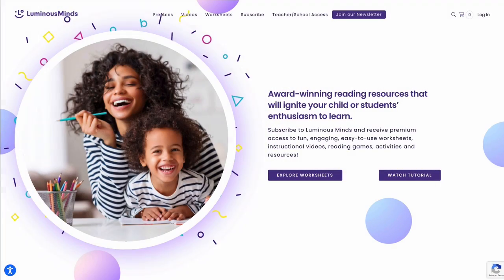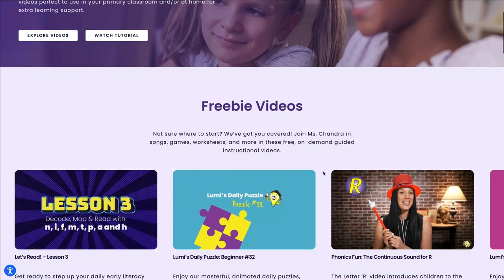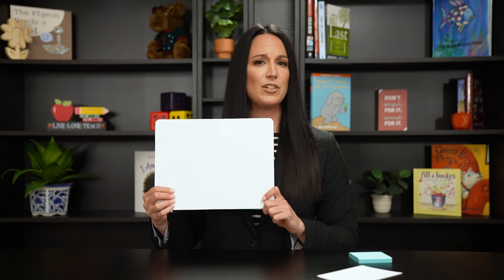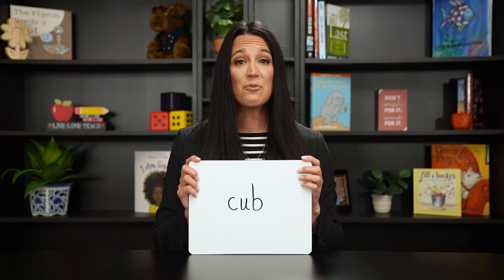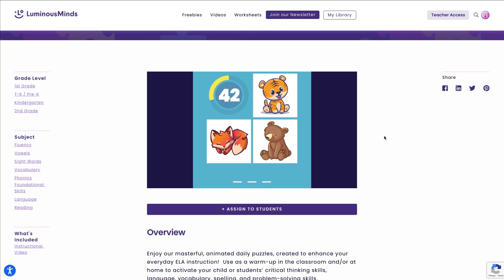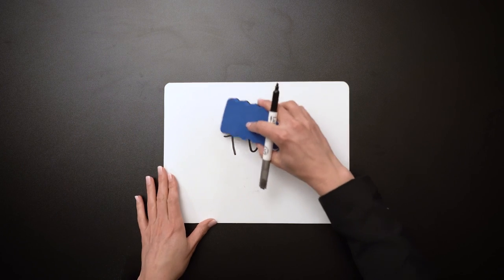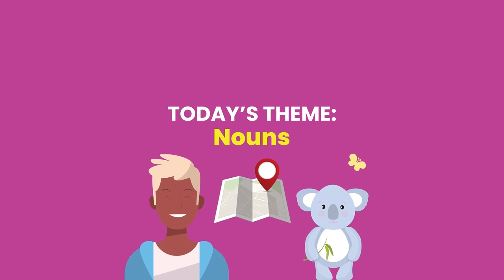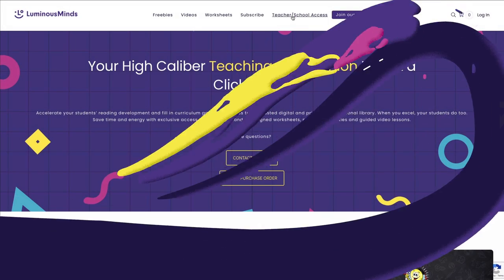Teaching Strategies in the Classroom | Accessing & Using ‘Lumi’s Daily Puzzles’ | Primary Students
It's time for some great (and FREE) teaching strategies!  Learn how teachers and parents are successfully using our masterful, animated daily word puzzles created for primary-aged students and children needing extra reading support.  Use as a warm-up in the classroom and/or at home to activate your child or students’ critical thinking skills, language, vocabulary, spelling, and problem-solving skills.

Check out our new video tutorials on our YouTube channel giving you teaching strategies, tips, and sharing best practices for using all the credible resources available on the Luminous Minds website.

Be sure to log in to your account, press play and follow along!

Explore our website today and access hundreds of digital and printable resources created for young learners ages 3-8.

Purchase phonics, sight words, and other early reading skill worksheets, activities, games, and more in our shop!
Not sure where to start? We’ve got you covered for FREE! Join Ms. Chandra in songs, games, worksheets, and more in these free, on-demand guided instructional videos.
There are so many videos the internet has to offer! Check out YouTube kids for even more child-safe educational content.